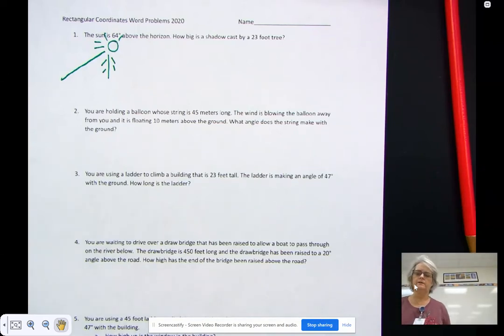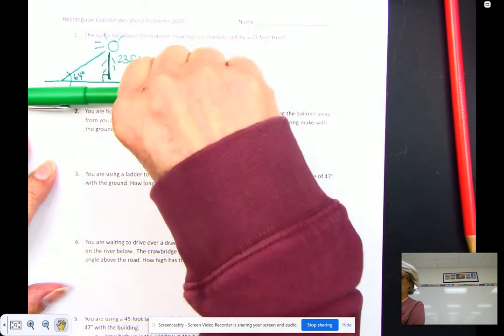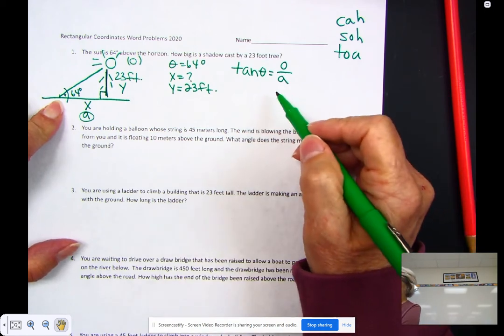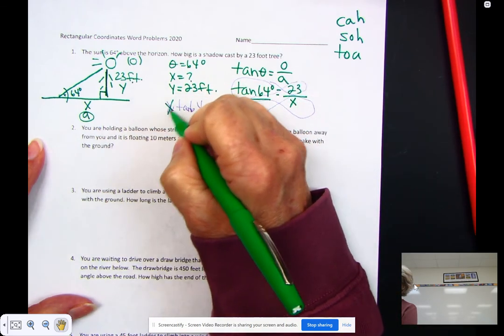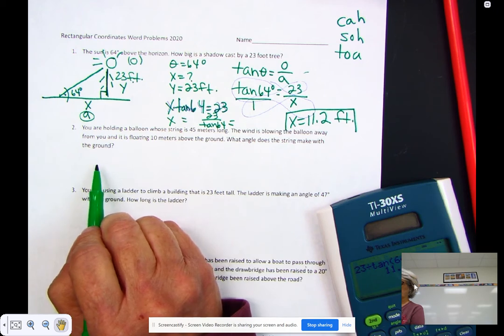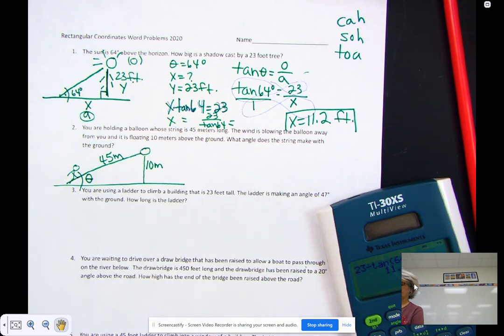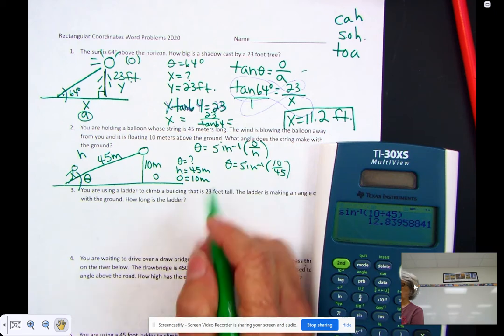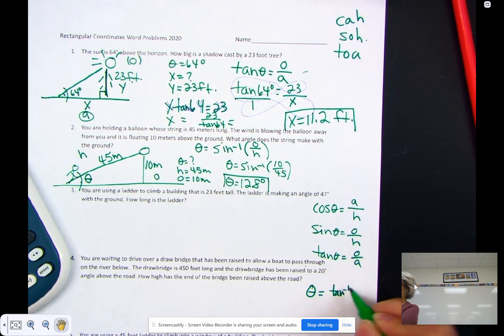Rectangular Coordinate Tutorial Oct 7, 2020 10:54 AM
Rectangular Coordinate Tutorial